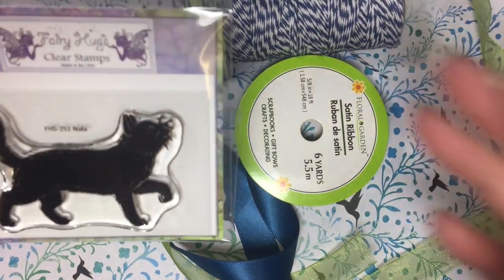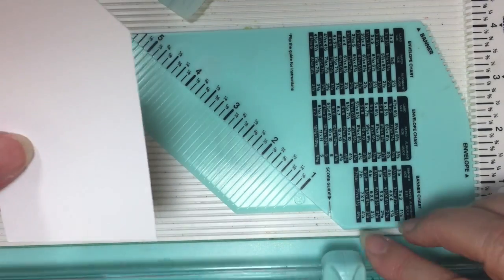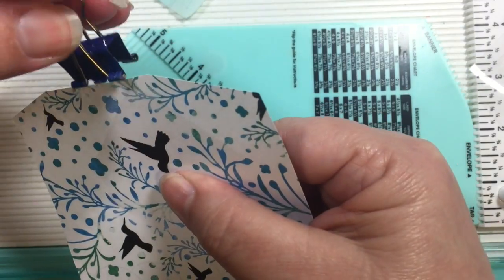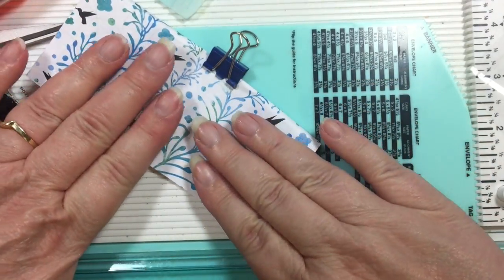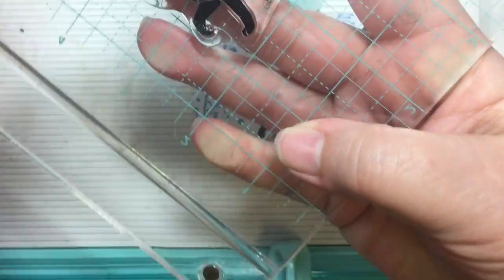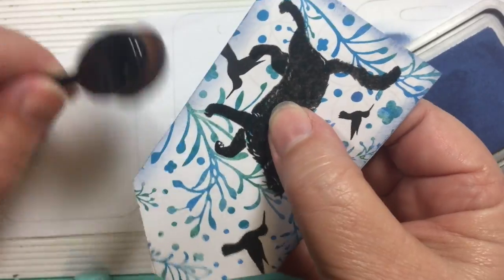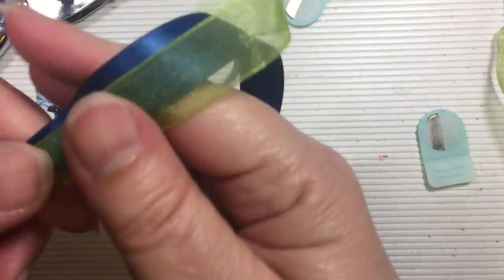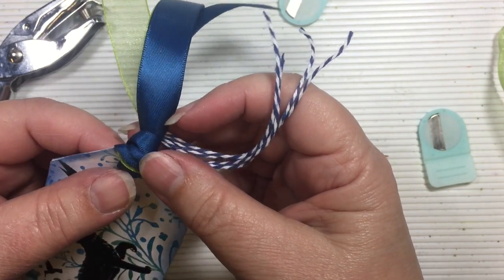Playful Cat Tag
Make a playful cat tag using the Nala stamp from Fairy Stamper.

• Distress Ink Bundle -

• Professional Makeup Brush Set -

• We R Memory Keepers - All-In-One Tool - The Works -

• Westcott 14849 8" Straight Titanium Bonded Non-Stick Scissors -